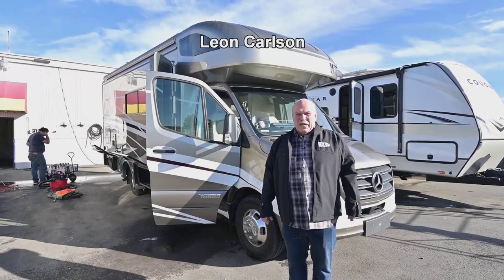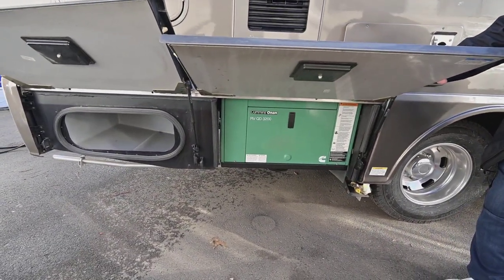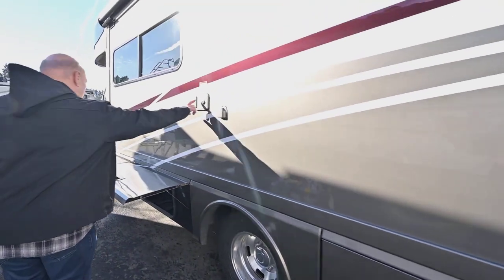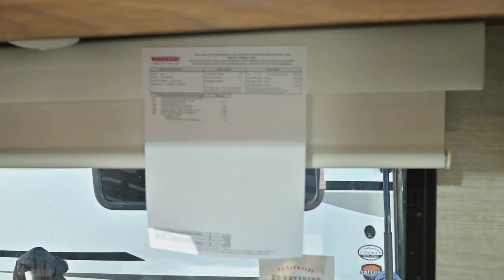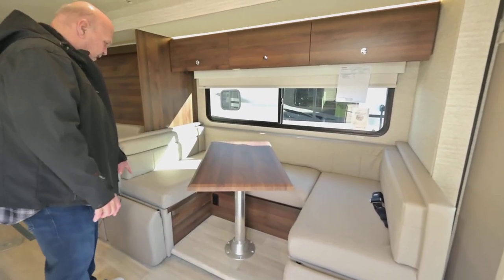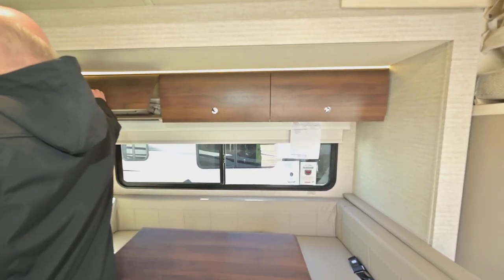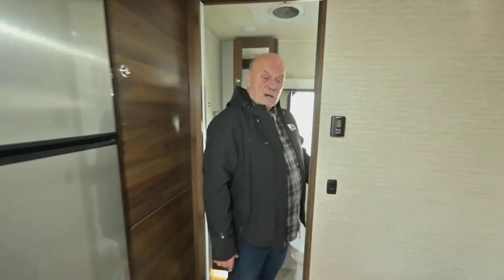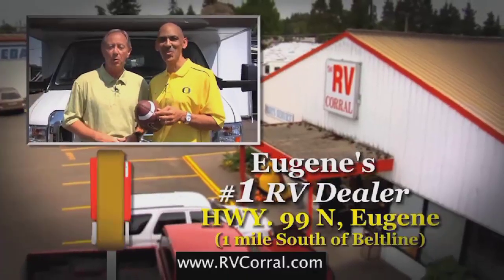The RV Corral 2023 Winnebago View 24D Stock # NC-835